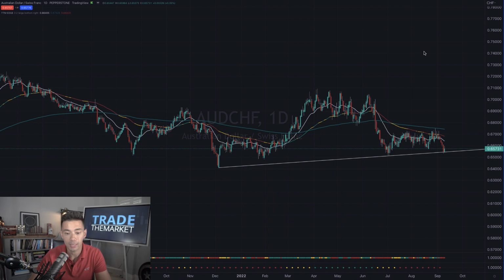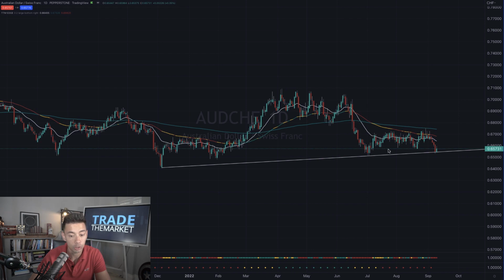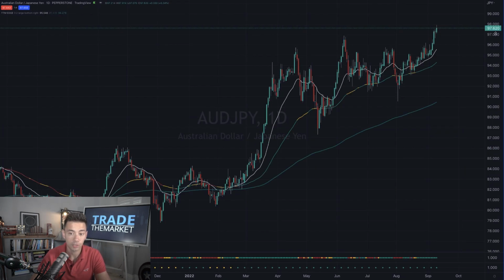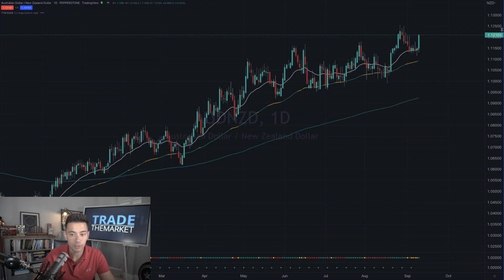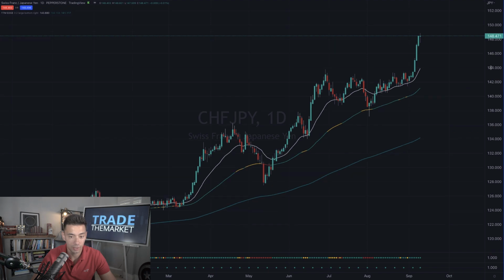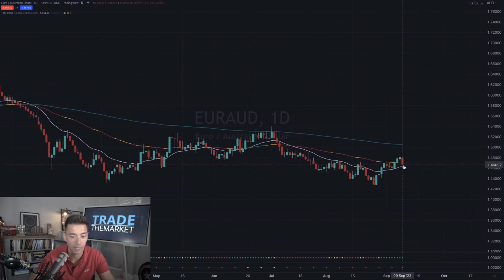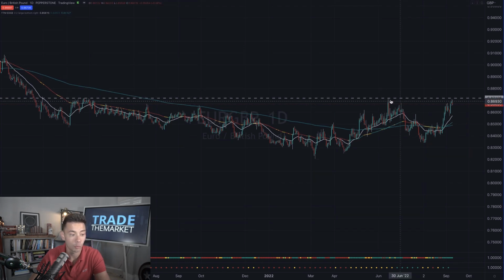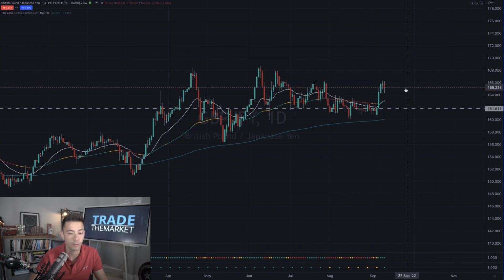Weekly Forex Trade Planning -11th September 2022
If you are looking for a head start on the trading week ahead, this video is a mist watch. I analyse all of the high probability Forex trading setups that could trigger in the coming week.

Using both fundamental and technical analysis I try to give you a view on the general direction of the currency markets.

Please note this is not trading advice, it is simply my opinion on what might take place in the markets. You still have to do your own analysis before taking a trade.